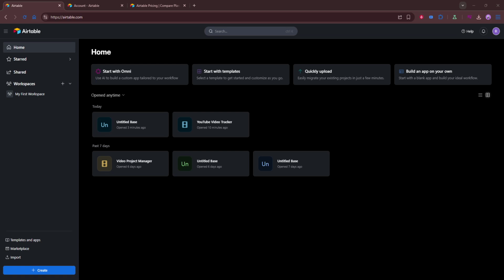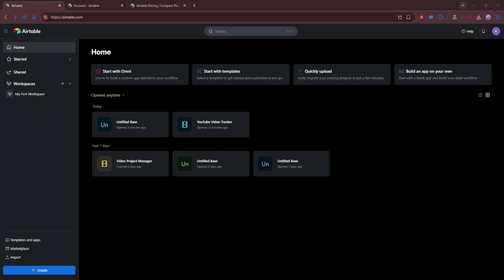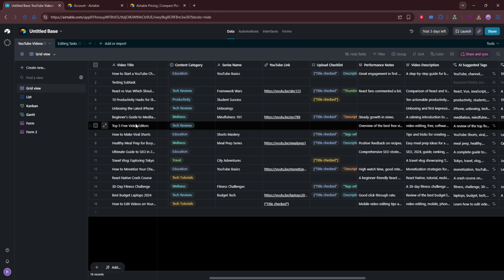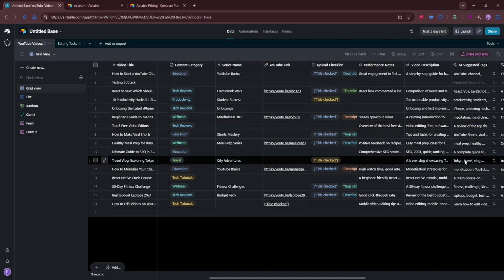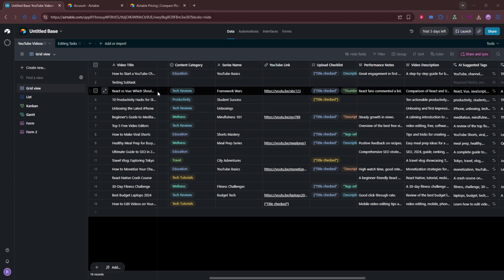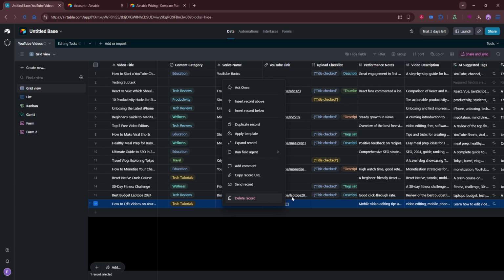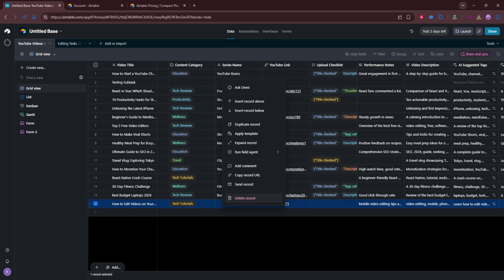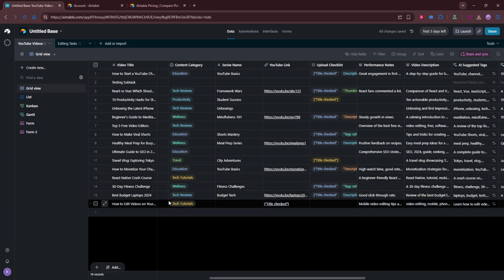How to Delete Airtable Record [Step By Step Guide]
In today's video we cover How to Delete Airtable Record [Step By Step Guide]